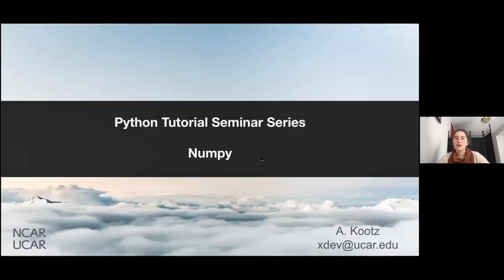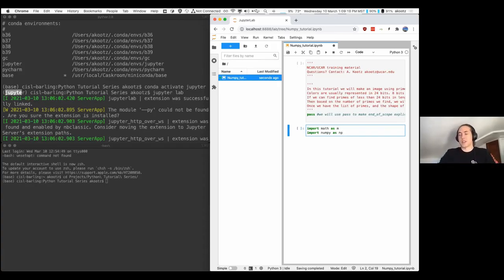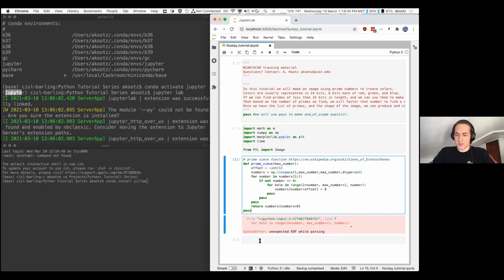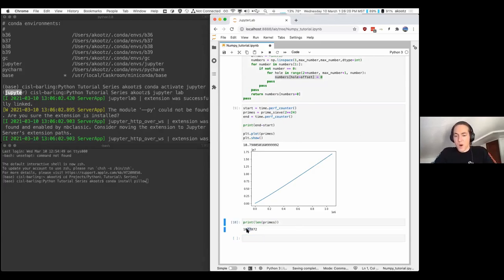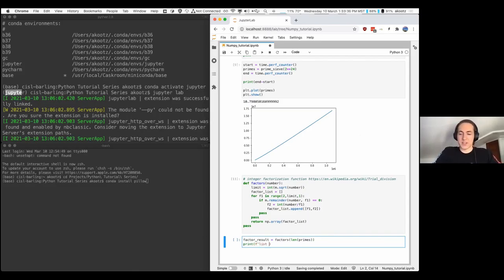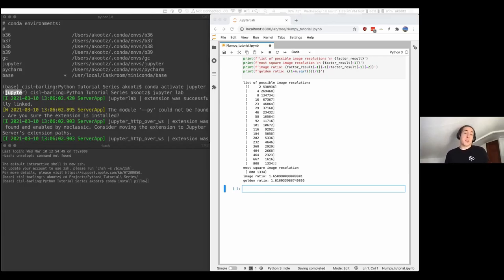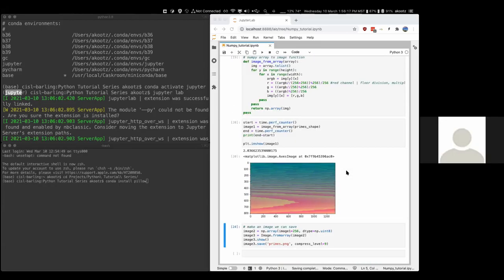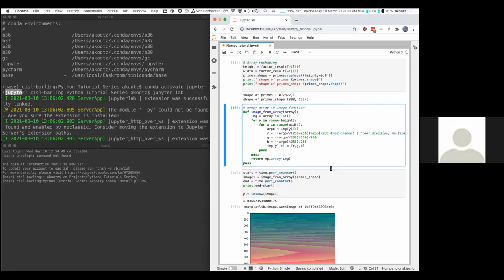Numpy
NCAR Xdev team member A. Kootz gives an introduction to the Python package Numpy. The target audience of this lesson is scientists who want to learn to code in Python, but have some previous coding experience.

The content to follow along with this video is available as a Google Collab

Note: Project Pythia does not offer support via YouTube comments.